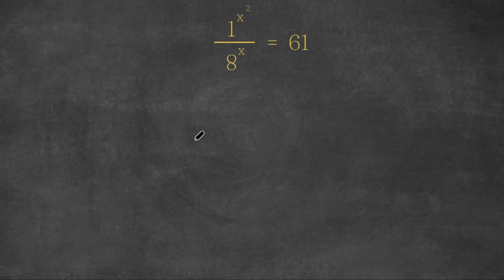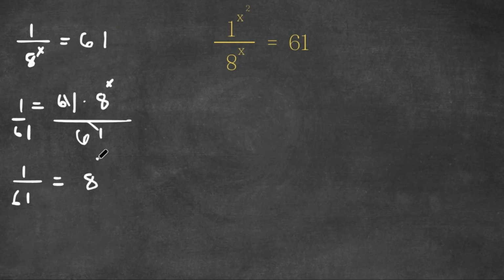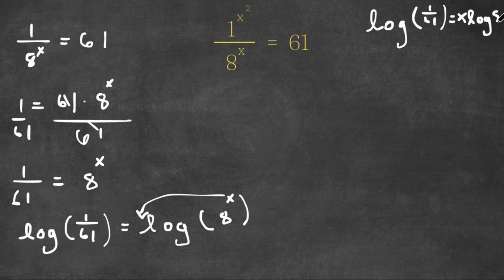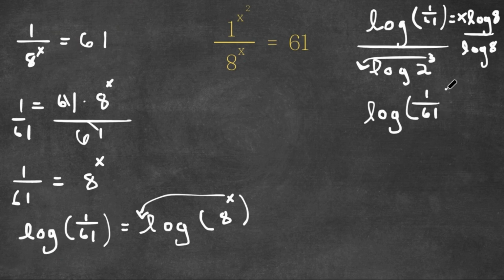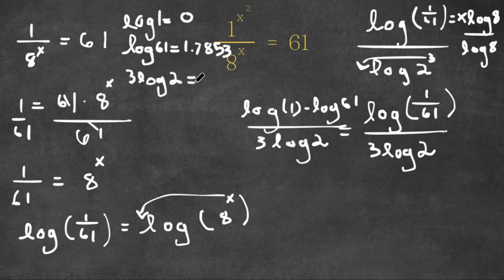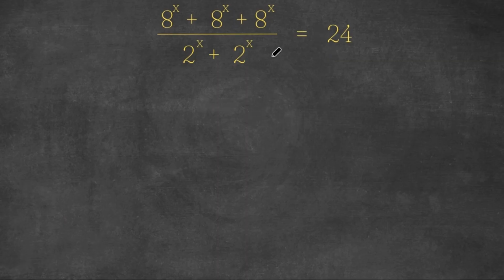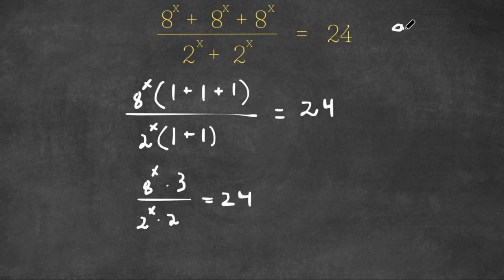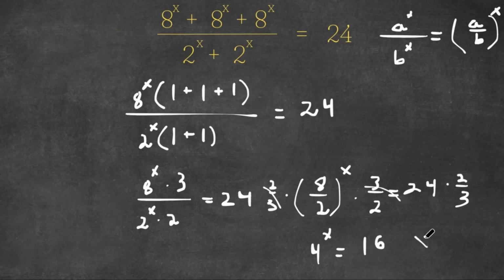China | Can you solve this ? | A Nice Math Olympiad Problem